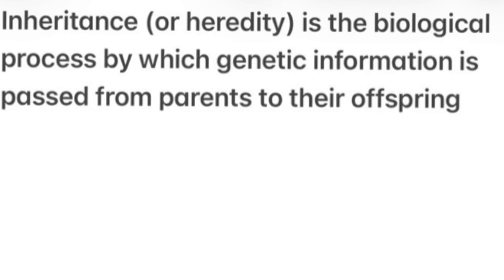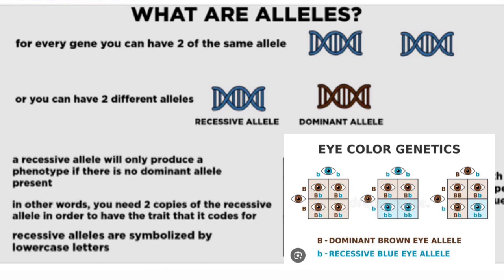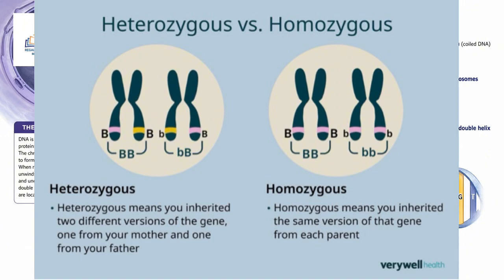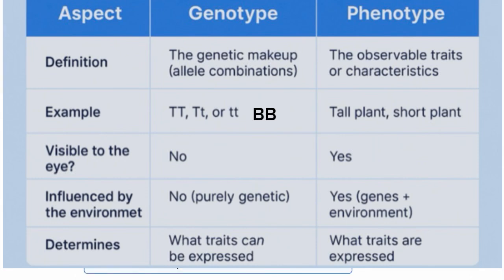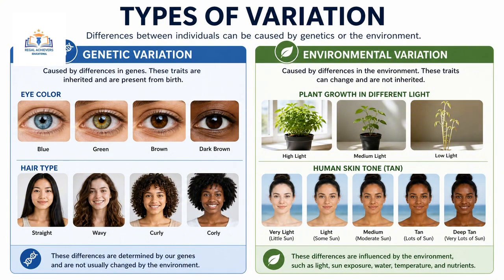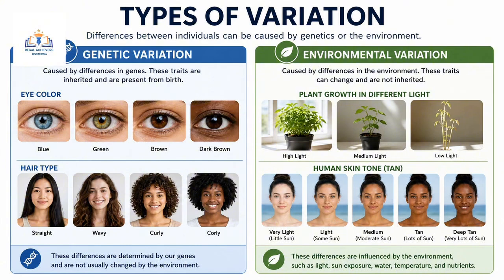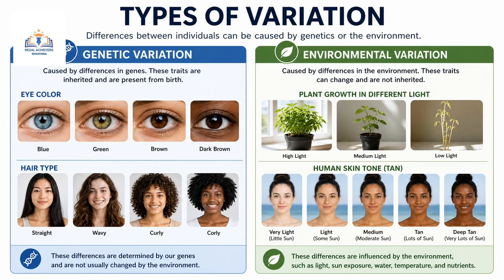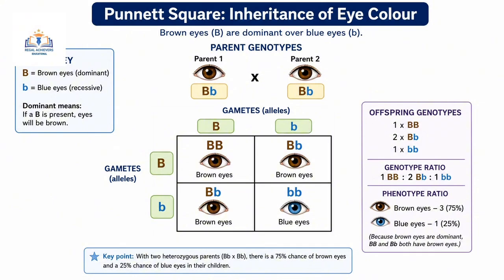GCSE PAPER REVIEW BIOLOGY